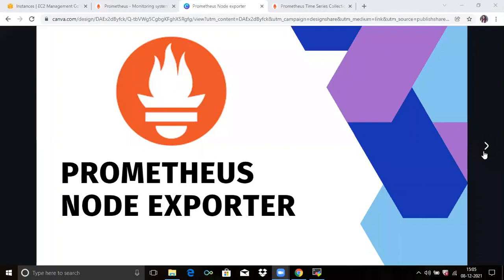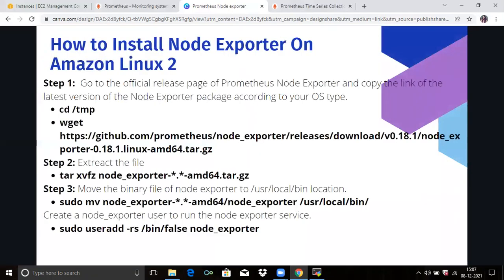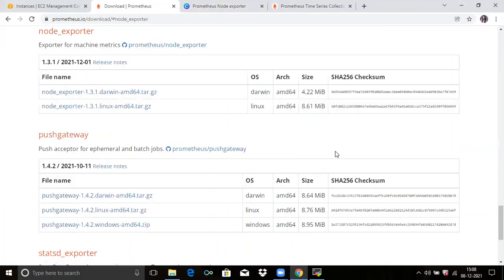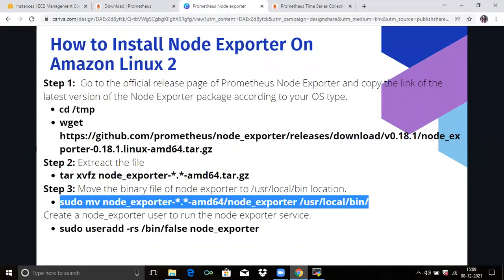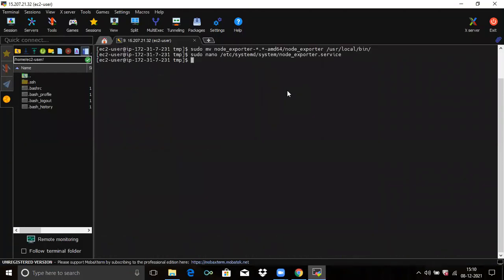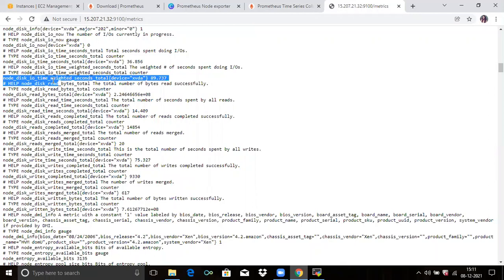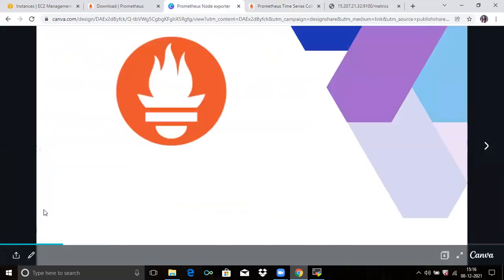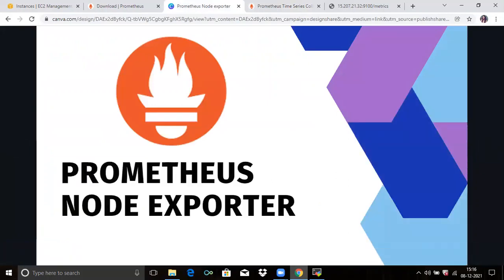4:How to Install Prometheus Node Exporter on Amazon Linux 2 | Prometheus Node Exporter Metrics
Real Time Online Training and Support on Prometheus and Grafana.
In this video we are going to cover Prometheus Node Exporter Metrics | How to Install Prometheus Node Exporter on Amazon Linux 2
0:00 What is Prometheus Node Exporter
5:00 How to Install Prometheus Node Exporter on Amazon Linux 2

Follow below articles to install prometheus and prometheus node exporter